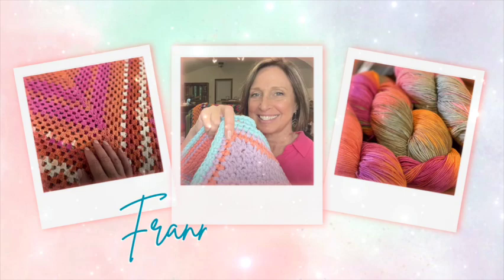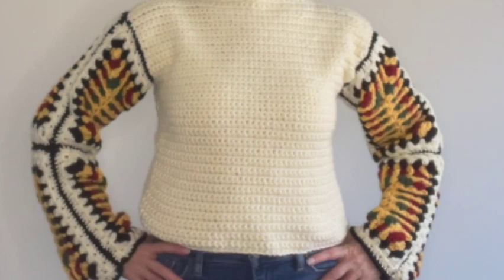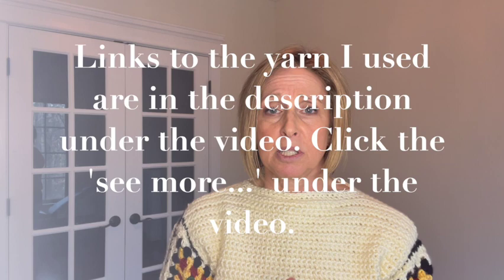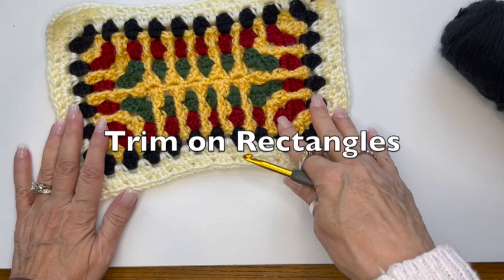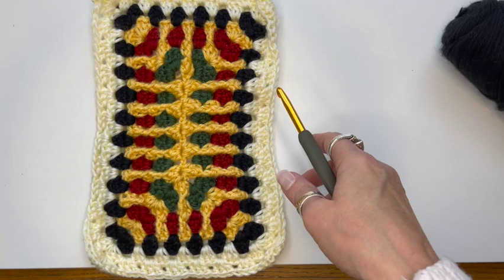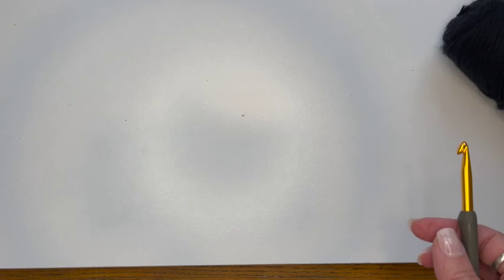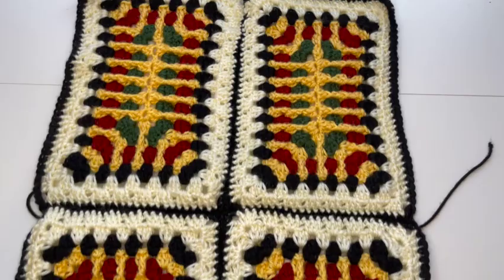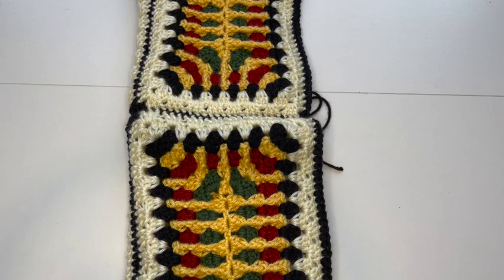How to Crochet the Boxy Boho Sweater - 2 Ways | With and Without Trim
Join me as I show you how to crochet this boxy boho sweater 2 ways. With the trim, you will create a softer neckline and balloon sleeves.

Yarn Used:

Caron Simply Soft Yarn in:

Off White
Dark Sage
Autumn Red